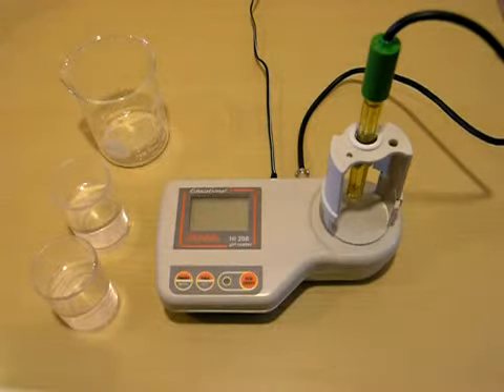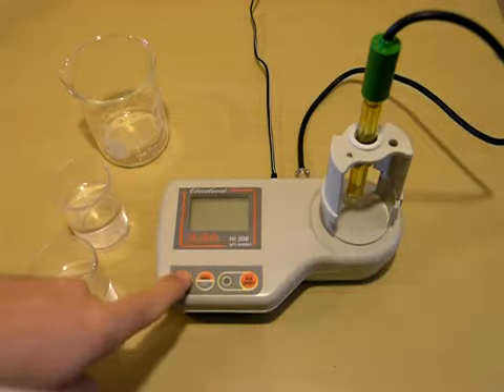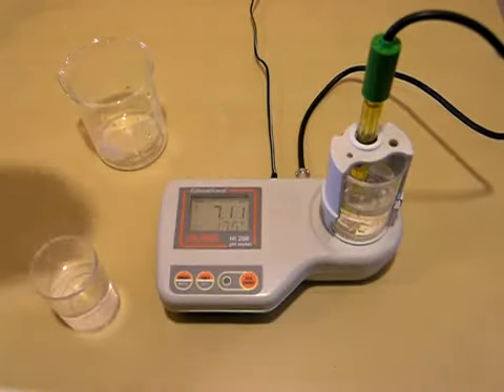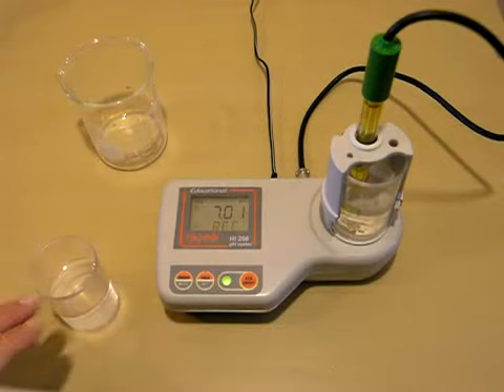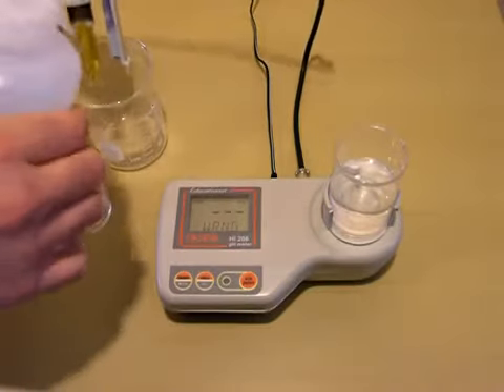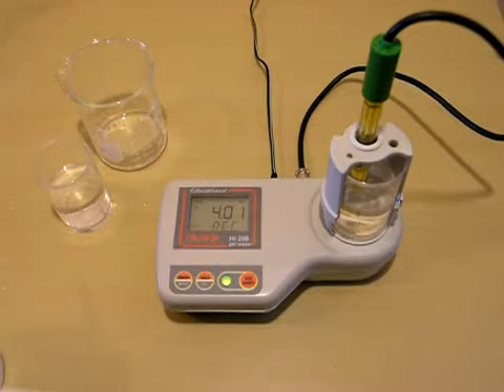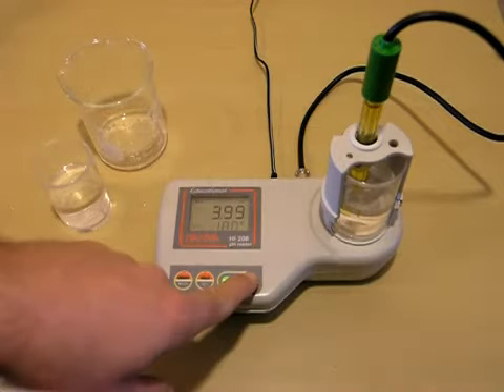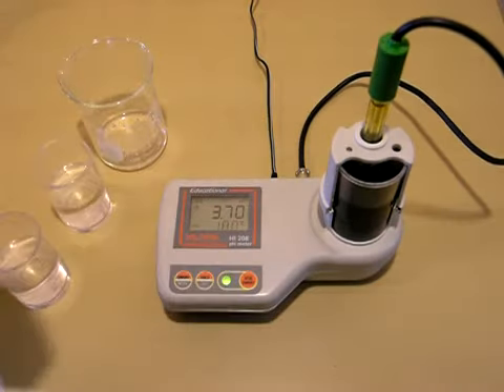HI208: pH Meter for Education